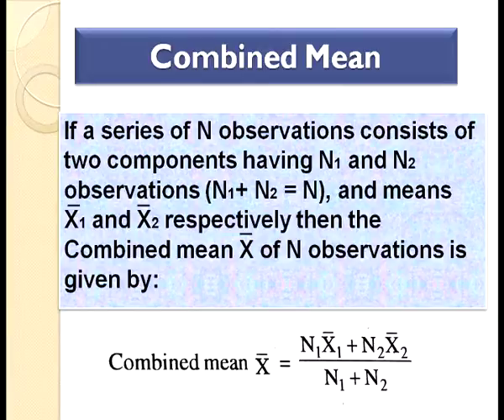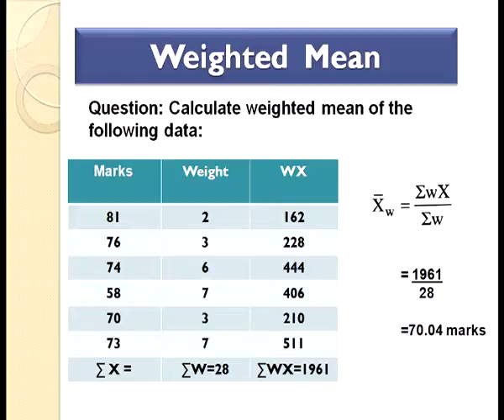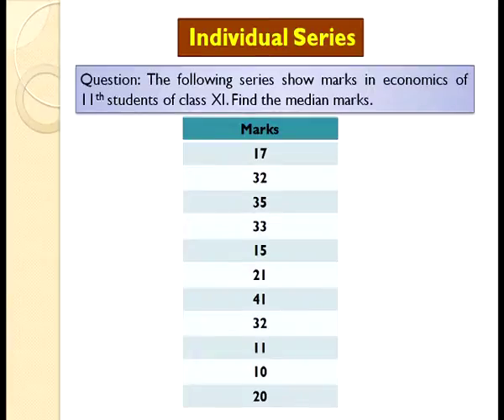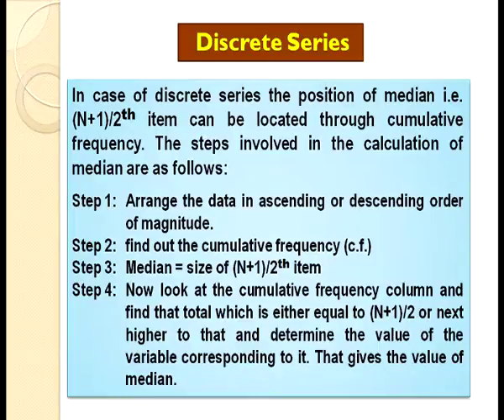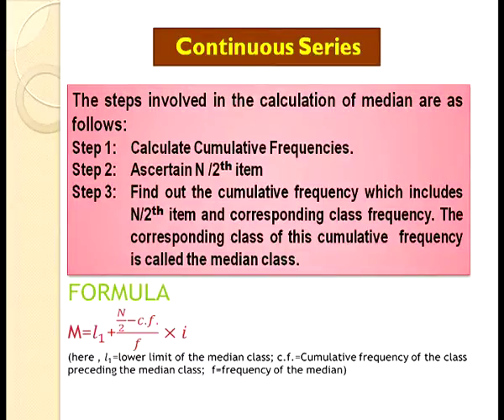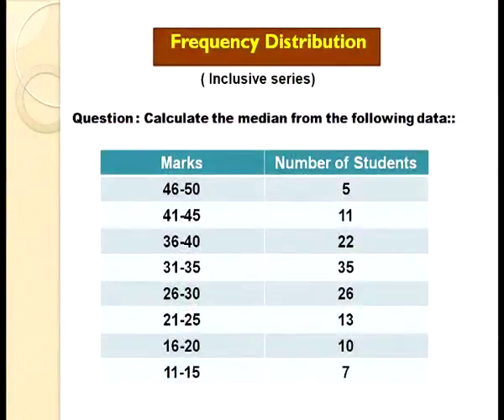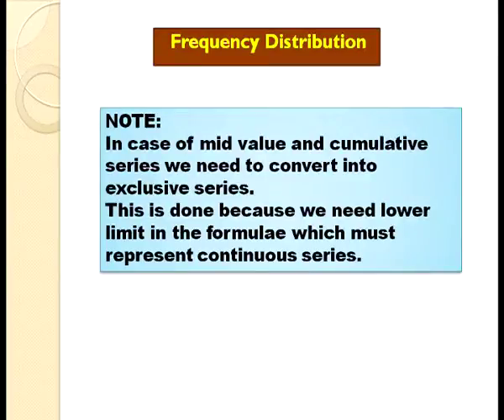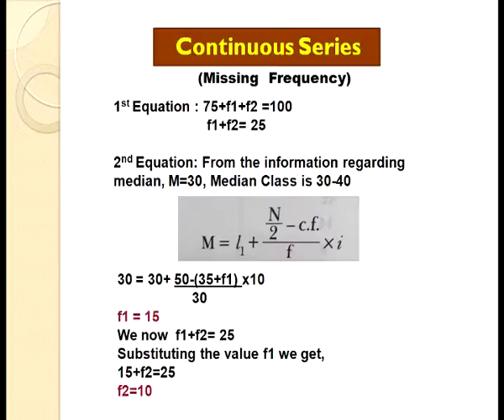measures of central tendency Part- 2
Subject: Economic
Courses: Economics